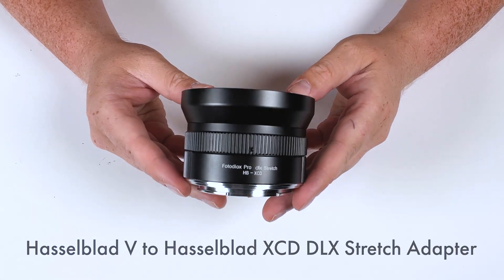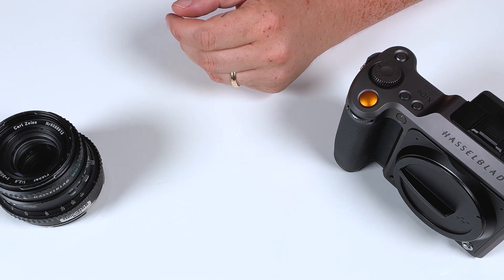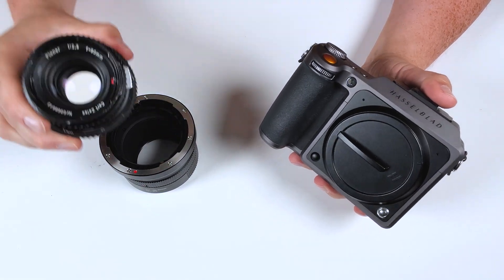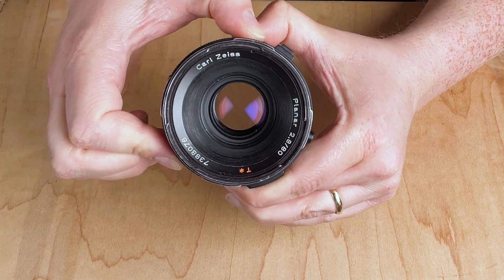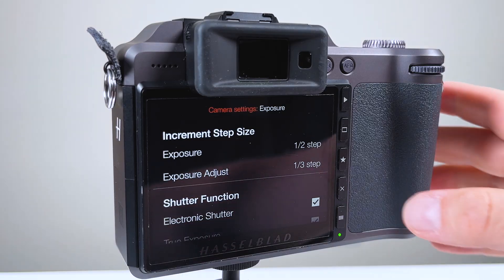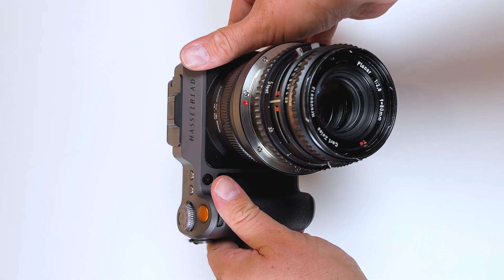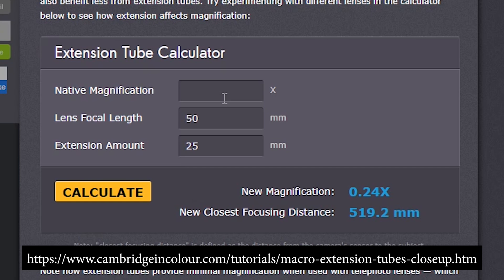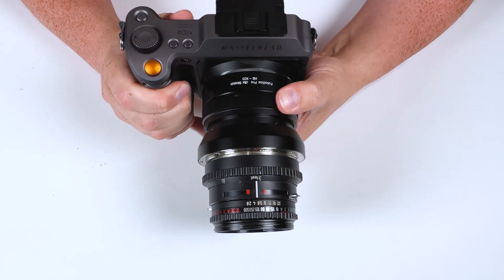A Macro Adapter for Hasselblad XCD Cameras: The Hasselblad V to Hasselblad XCD DLX Stretch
The Hasselblad V to Hasselblad XCD DLX Stretch adapter let's you addapt a vintage Hasselblad V lens to your mirrorless Hasselblad XCD camera and has a built in macro helicoid that can turn any adapted lens into a close focusing lens.

00:00 Introduction to DLX Stretch
01:44 How Adapters Work
03:02 Lens Compatability
03:28 This is a Manual Adapter
04:12 Setting up the Hasselblad V Lens
06:11 Mounting the Lens on the Adapter
06:38 Lens to Adapter Play
06:57 Mounting the Adapter to the Camera
07:23 Adapter to Camera Play
07:38 Setting Up Your XCD Camera
08:15 Using the Macro Helicoid
10:33 Calculating Macro Focus
11:33 Built-in Filter Thread
13:06 Outro